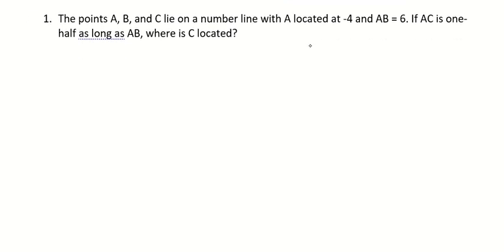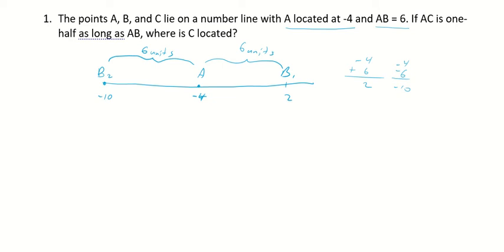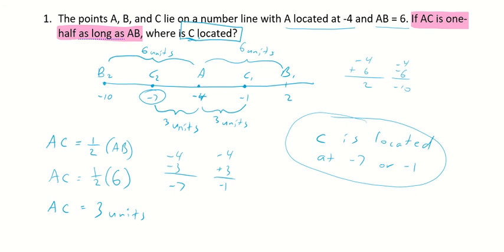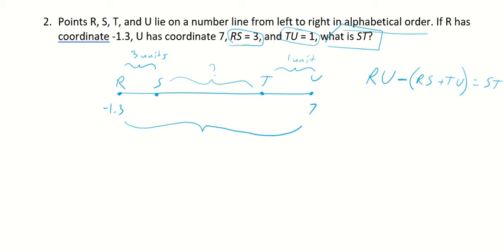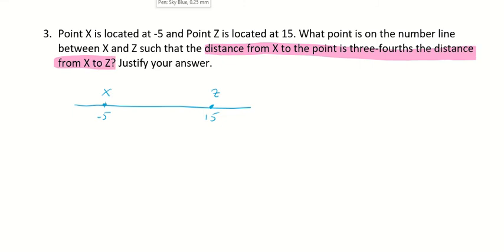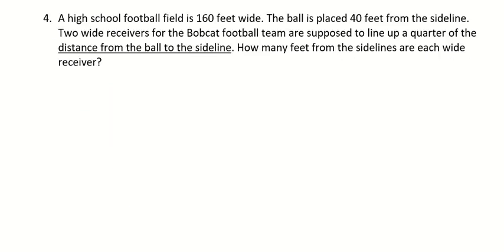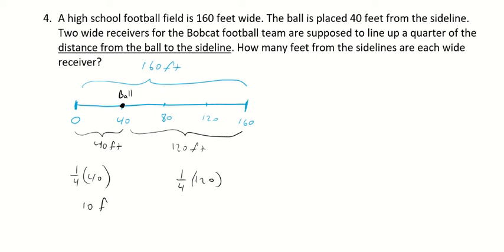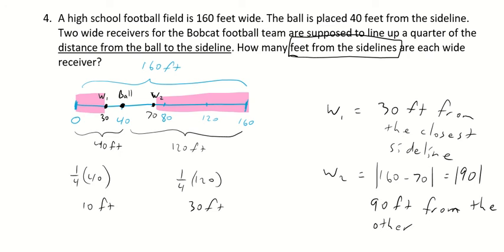Betweenness and Distance - Practice Questions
This video walks students through the Betweenness and Distance "You Try" examples from my Geometry class.

I encourage you to pause the video to try the questions on your own before watching me work through the problems.